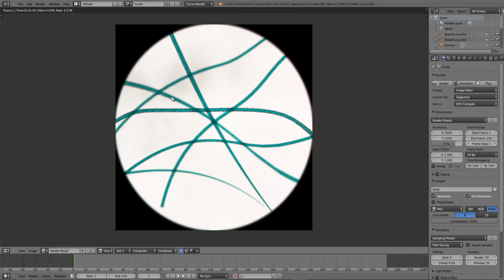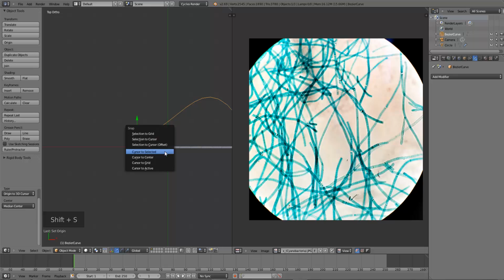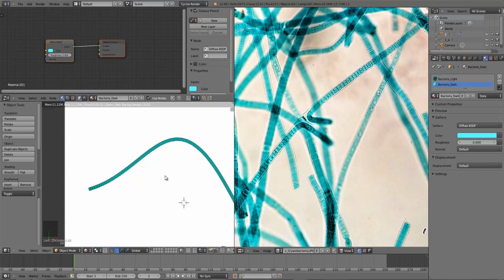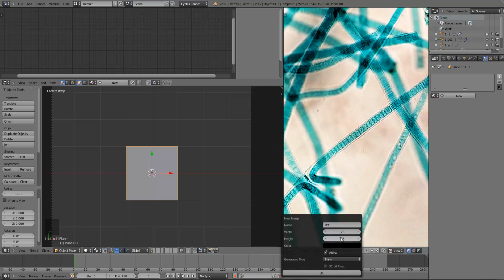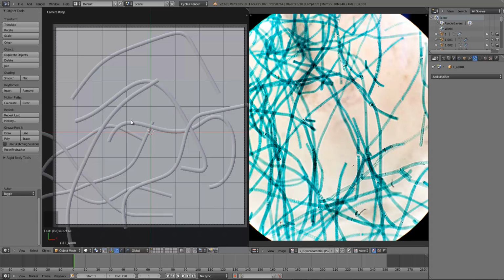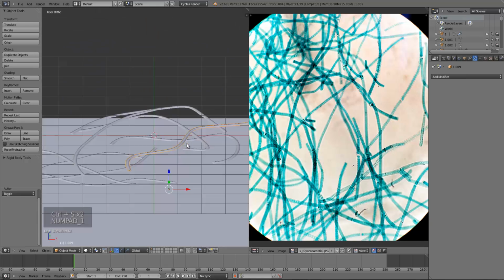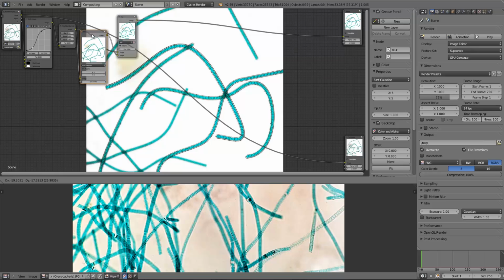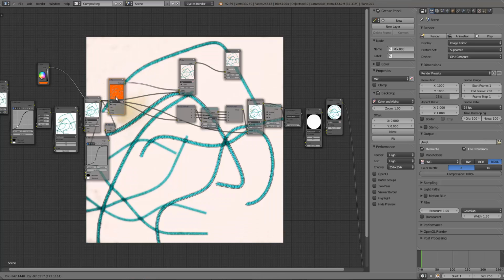How to Create a Microscopic Image in Blender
In this tutorial, I show you how to create a microscopic image using the cycles render engine.